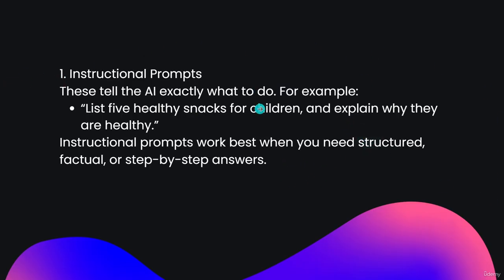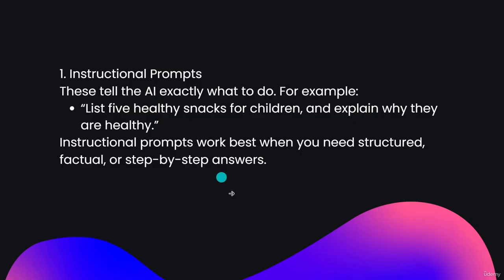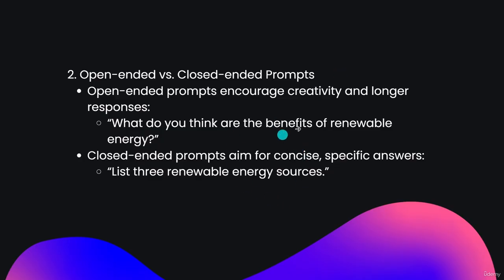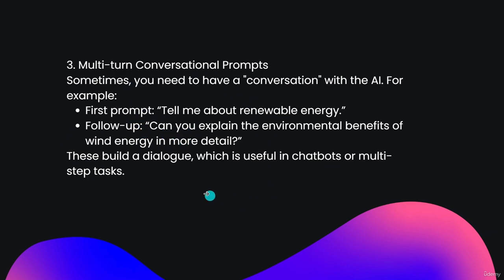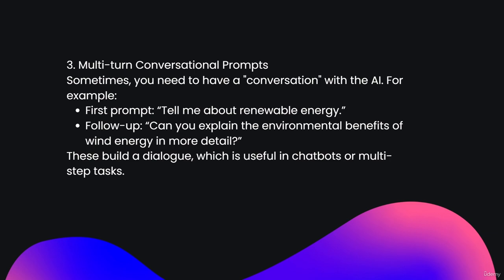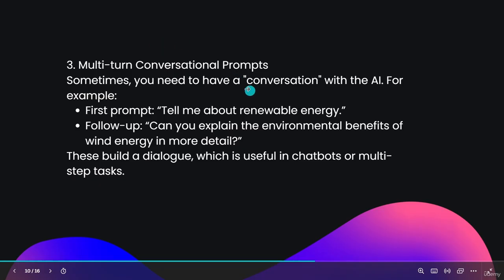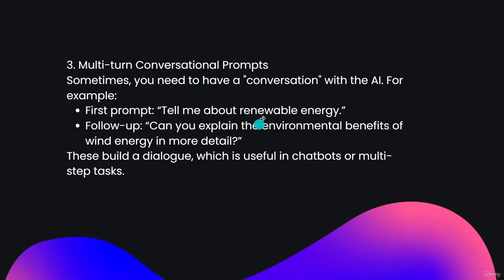7 Types of Prompts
Here’s a detailed and clear description of the **Types of Prompts** used in prompt engineering — ideal for learning, teaching, or reference purposes.

## 🧾 **Types of Prompts in Prompt Engineering**

Prompts can take different forms based on the goal, structure, and level of guidance they provide to an AI system. Understanding these types helps in choosing the right approach to get accurate, creative, or task-specific outputs.

### 🔹 **1. Zero-Shot Prompting**

This is the simplest type — you give **no examples**, just an instruction.

 **Example:**
*“Translate this sentence to French: I am learning AI.”*

✅ Best for:

* Straightforward tasks
* Well-understood patterns (translation, summarization, Q\&A)

### 🔹 **2. One-Shot Prompting**

You give **one example** along with your instruction and input.

 **Example:**
 *“Translate the following sentences to French.*
 *English: I love coffee → French: J'aime le café*
*English: I am learning AI →”*

✅ Best for:

* Simple pattern learning
* Tasks where structure must be mimicked

### 🔹 **3. Few-Shot Prompting**

You provide **multiple examples** to guide the model's behavior or format.

 **Example:**
 *“Translate the following:*
English: Hello → French: Bonjour
 English: Good night → French: Bonne nuit
 English: How are you? →”\*

✅ Best for:

* Complex or nuanced tasks
* Encouraging specific structure, tone, or logic

### 🔹 **4. Instruction-Based Prompting**

Clearly describes what you want the model to do using **natural language instructions**.

 **Example:**
*“Summarize the following paragraph in 3 bullet points.”*

✅ Best for:

* Direct and user-friendly task definitions
* General-purpose language models

### 🔹 **5. Role-Based Prompting**

Assigns the model a **specific persona or role** to shape its tone, behavior, or expertise.

 **Example:**
*“You are a financial advisor. Explain the benefits of mutual funds to a beginner.”*

✅ Best for:

* Mimicking professional roles
* Controlling tone, formality, and perspective

### 🔹 **6. Chain-of-Thought Prompting**

Encourages the model to **reason step-by-step** before giving the final answer.

 **Example:**
 *“What is 27 times 43? Think step by step.”*

✅ Best for:

* Math, logic, reasoning
* Tasks requiring intermediate steps

### 🔹 **7. Delimited Prompting**

Uses **clear separators** (e.g., triple quotes, XML tags) to mark input/output or control flow.

 **Example:**
 Input: Write a poem about space.

✅ Best for:

* Controlling input/output boundaries
* Preventing formatting errors

### 🔹 **8. Multimodal Prompting**

Combines **text with images, code, or audio**, if the model supports it.

**Example:**
*“Analyze this image and describe the mood.”* (with image input)

✅ Best for:

* Advanced LLMs with vision or audio support
* Creative and analytical applications

### 🔹 **9. Prompt Chaining**

Involves **linking multiple prompts together**, where the output of one becomes the input for the next.

 **Example:**
 Step 1: Generate 5 blog title ideas
 Step 2: Expand one title into a full blog post
Step 3: Summarize it in 2 sentences

✅ Best for:

* Multi-step workflows
* Complex creative or business tasks

### ✅ **In Summary**

 Different types of prompts offer different levels of control and flexibility.
Choosing the right prompt type depends on:

* The **task complexity**
 * The **desired output format**
 * The **need for reasoning, creativity, or structure**

Would you like:

* A visual chart comparing all prompt types?
* Examples tailored to a specific industry (e.g., marketing, coding, education)?
* A hands-on exercise for each type?